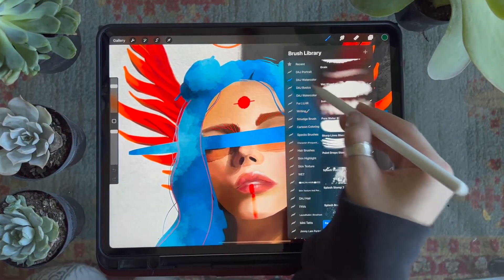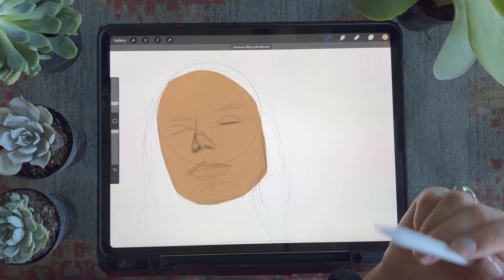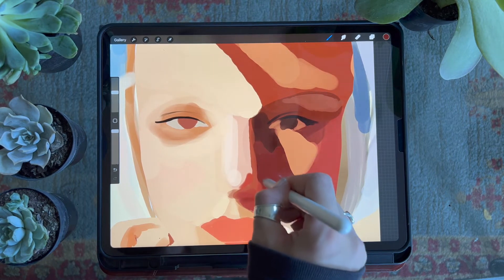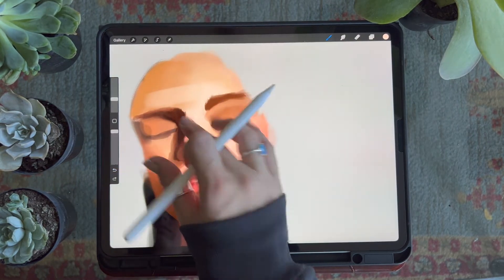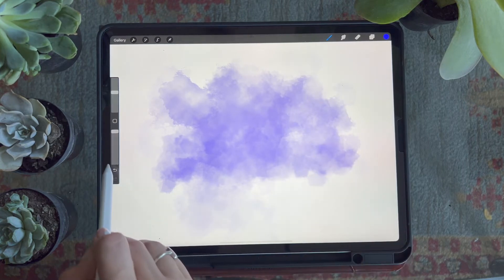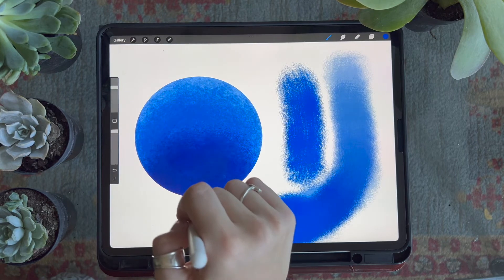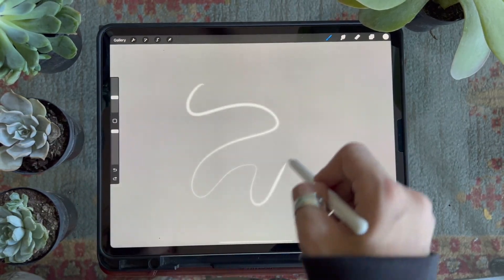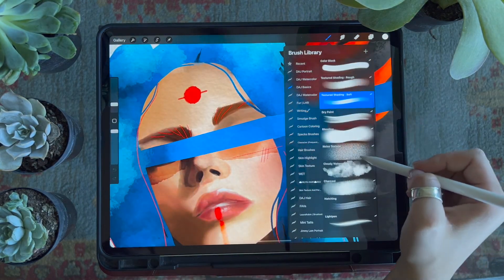Breakdown of the DAJ Basics Brushes for Procreate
A Breakdown of the DAJ Basics Brush Pack